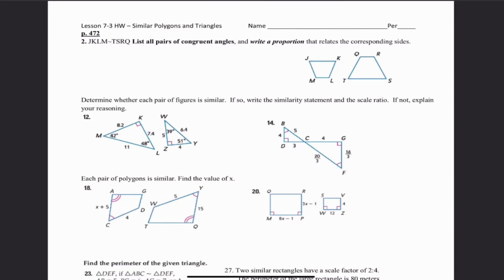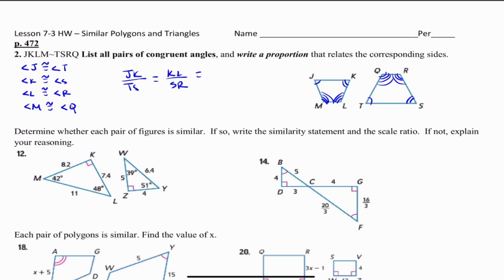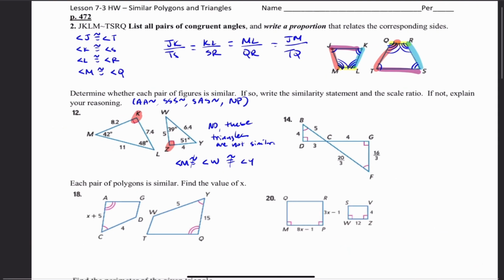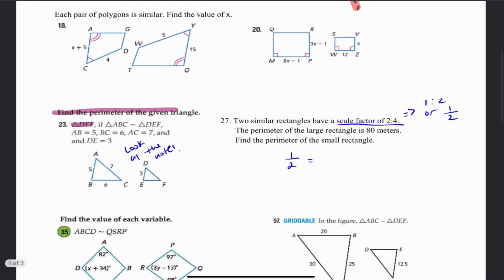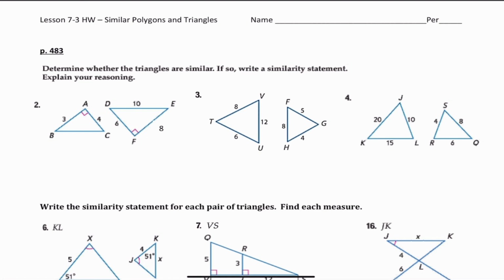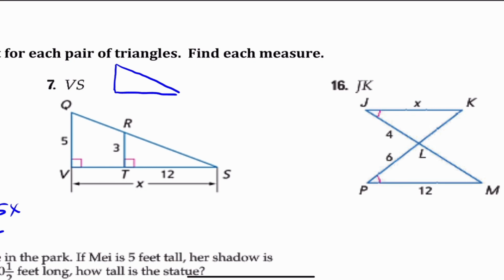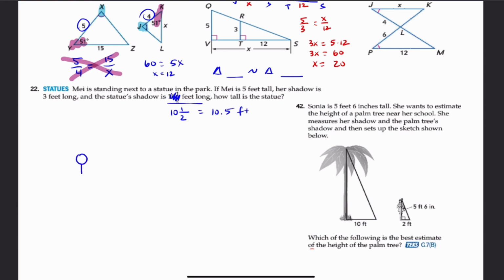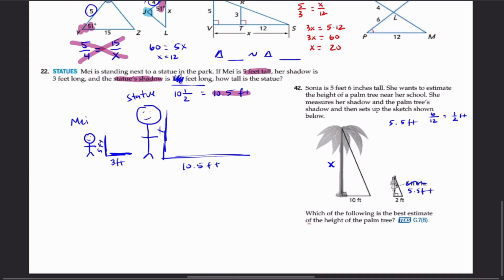Lesson 7-3 Assignment Homework Help: Similar Polygons & Triangles